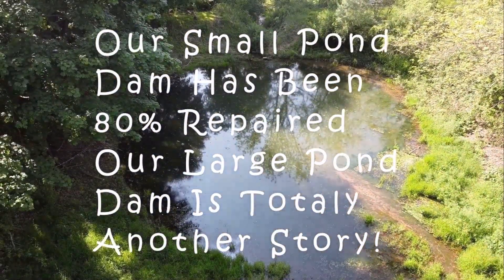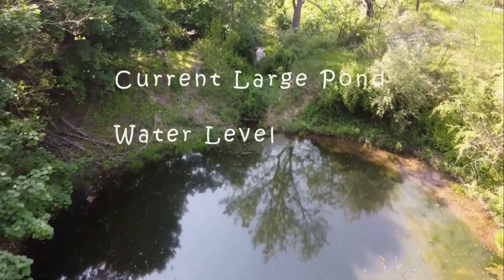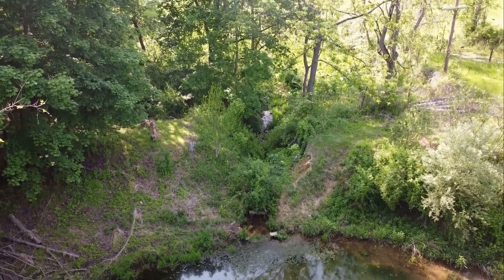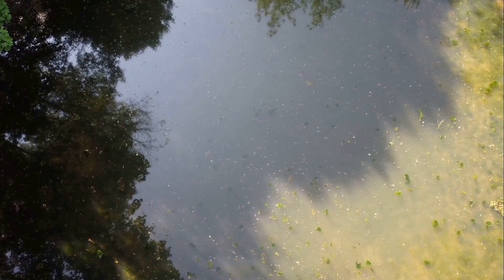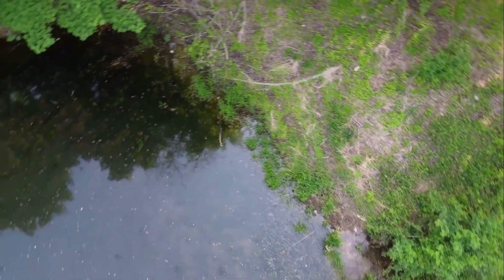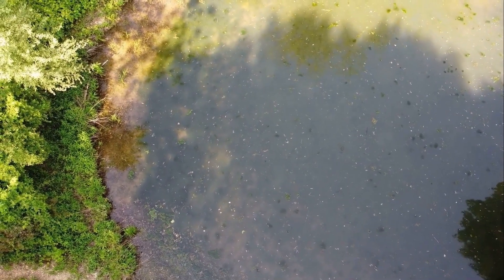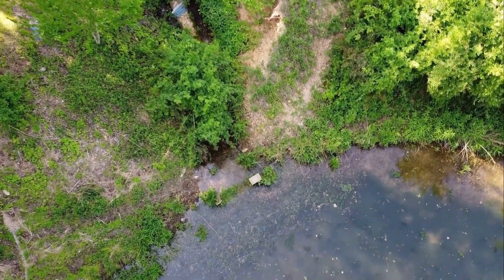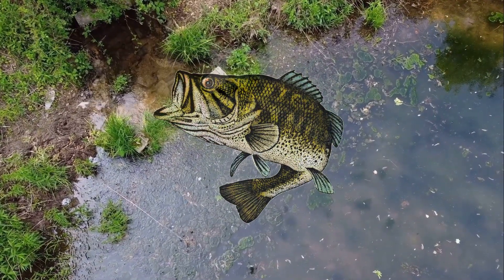May 16th, 2023 Update On Our Farm Pond Dams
Our Farm Ponds once provided decades of fish for many a dinner table.
Built in the late 60s they held a rather healthy load of Bass, Yellow Pearch, Blue Gill and Catfish.
Another important feature, especially in today's world, the water is only spring feed by our farm's springs located at the highest location in the Codorus Creek's branch watershed. So being an organic farm, we never had to worry about agricultural pollutant runoff.
These ponds would produce hundreds of pounds of nutritious fish for our local community that we had developed in our farms C.S.A. (COMMUNITY SUPPORTED AGRICULTURE ) back then. Those times are certainly missed now.
So that all was then and this video is about the Now. As you will see we lost both of our pond dams because of a series of severe rain storms, one after another it seemed for a few years back a decade or so ago. At he same time as my senior years came so did my health faded. After a few hospitalizations keeping up with the increasing dam repairs faded also.
Well finally I will close to type I still have my hopes up I will one day again hook one of those large 10lb. Bass!